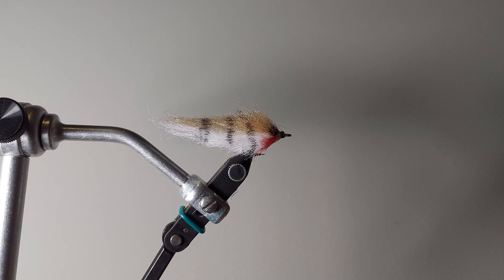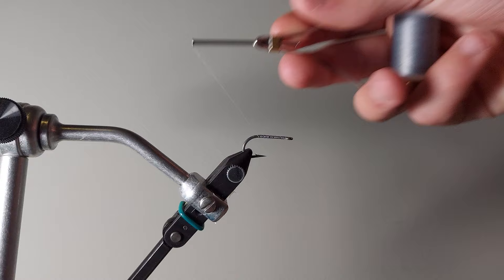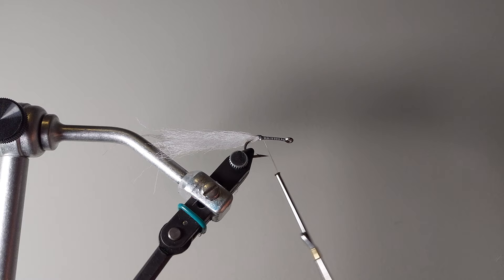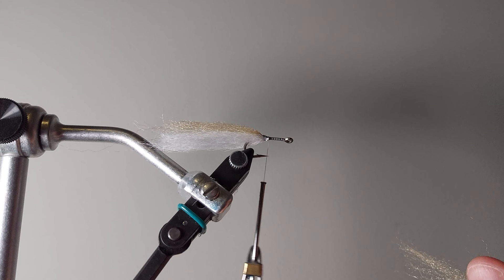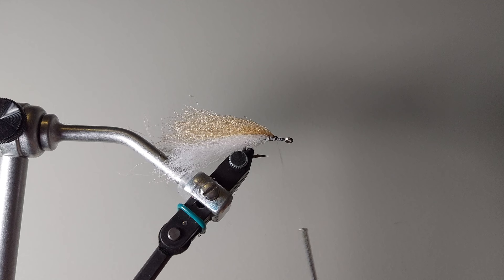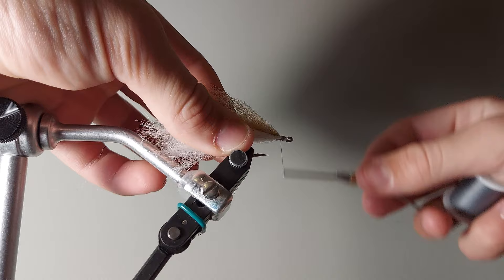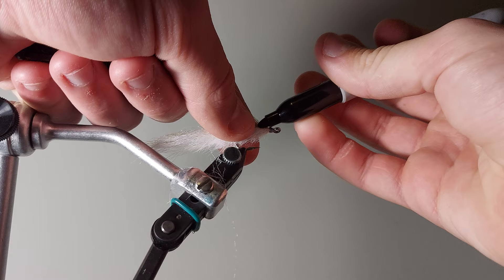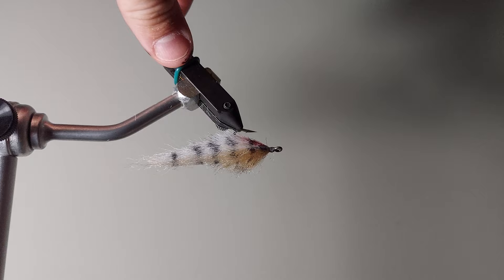Tying The Ep Baitfish With Underwater Footage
In today's video I tie the ep baitfish streamer pattern and get some footage in the fly tester. I love this fly and it is currently one of my favorite patterns to tie because it is fun and highly effective to fish. This fly has perfect action when fished right and can be fished successfully in almost any condition.